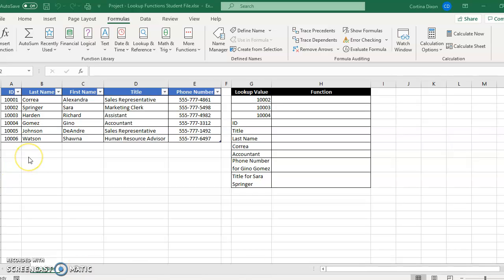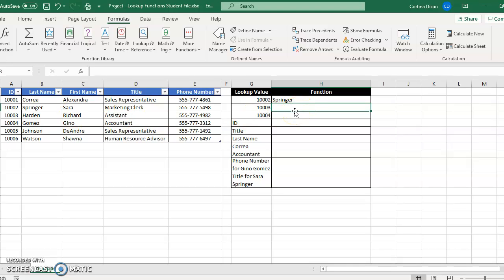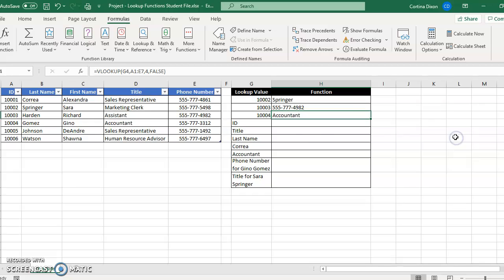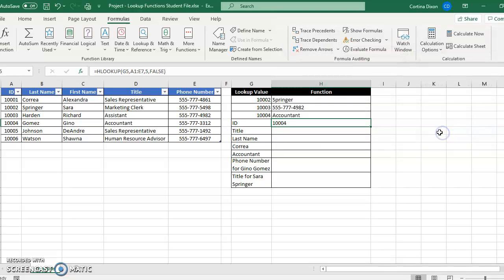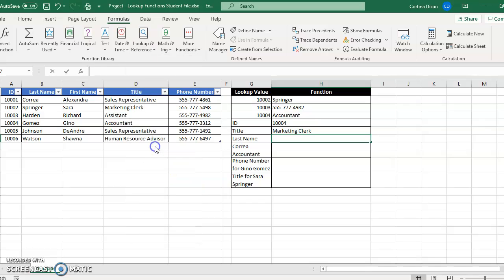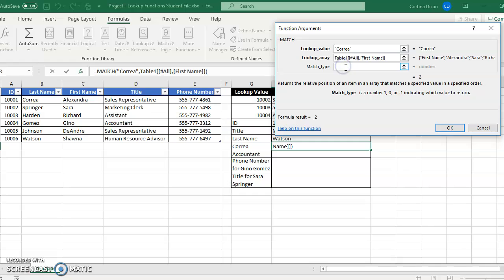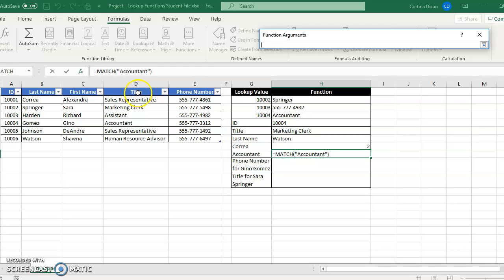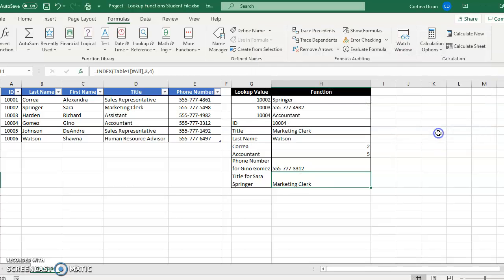Lookup Functions Activity